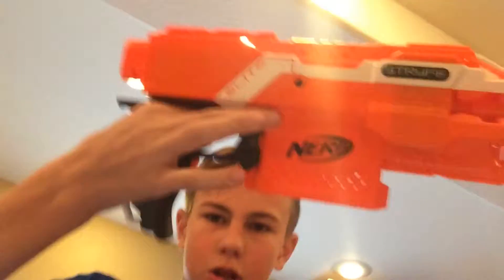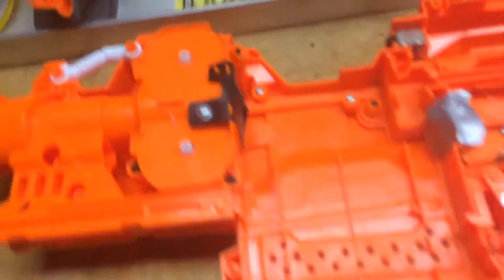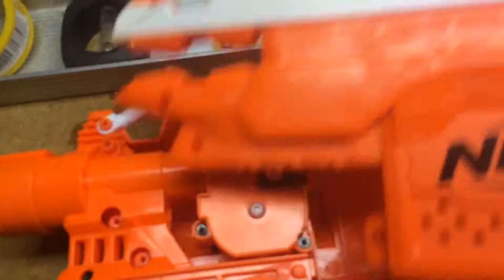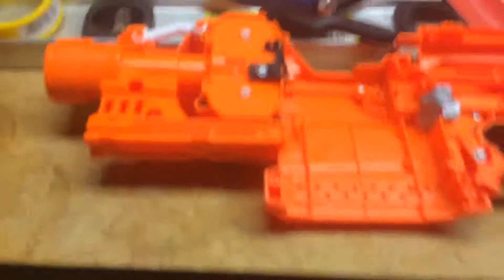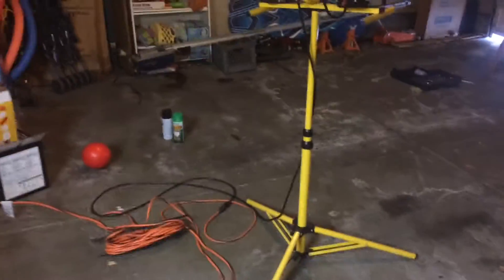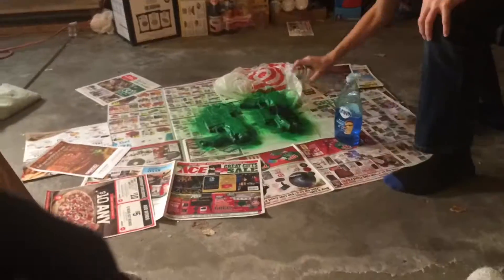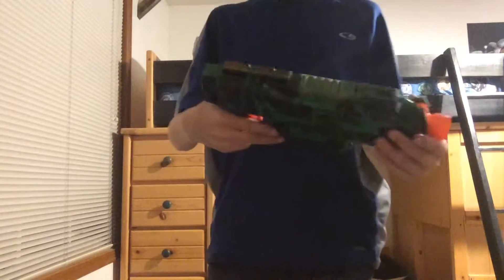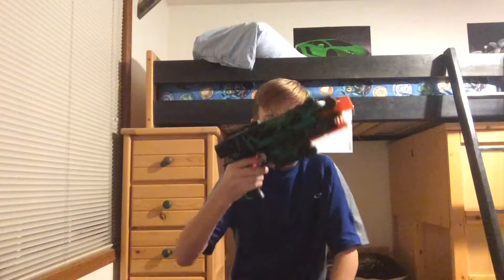Painting the nerf stryfe! (My first ever alone paint job)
A vlog where Quinn paints his first nerf gun by himself